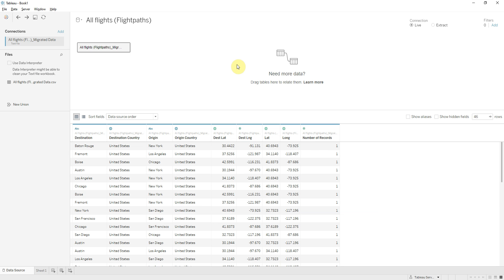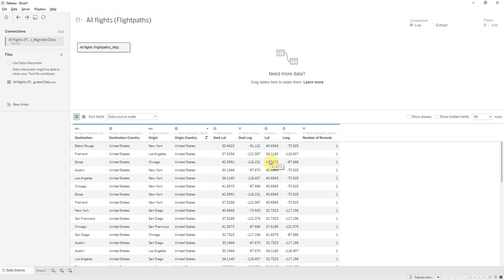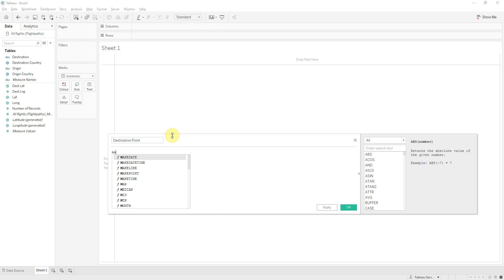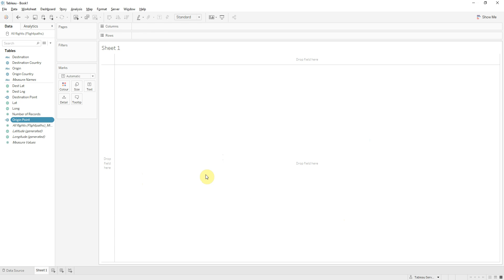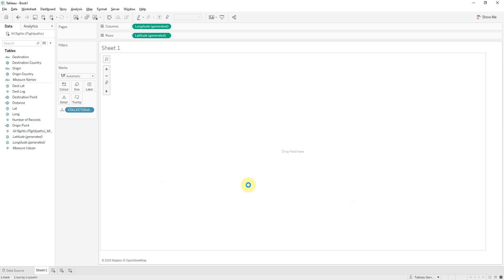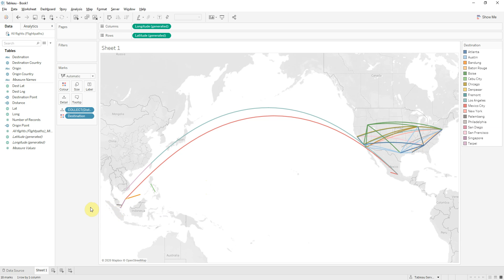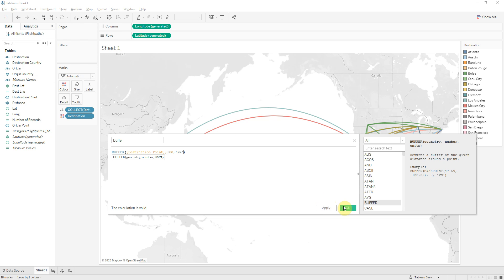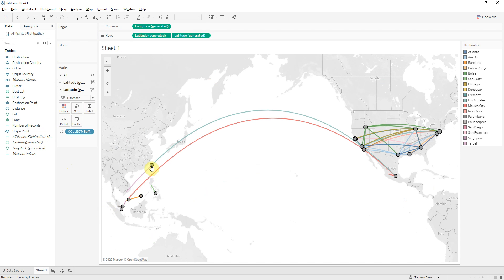Calculate distance between two points on a map in Tableau Software (EN)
Calculate distance in Tableau is a very useful starting point for departments that deal with optimizing routes for agents. Moreover, this type of calculation is used in geospatial analyzes to indicate the distances between several points and to make decisions regarding the costs necessary to cover them. Also, distance calculation in Tableau can be used in analyzes to determine the profitability, which is always closely related to the costs of our organization. For example, if the distance between two points on the map (warehouse and customer destination) is bigger, it is very likely that the costs will increase in direct proportion to it. Thus, the profitability will be lower, and the distance may not be so profitable.

On the other hand, calculate distance in Tableau can be used even for personal purposes. As long as our data set includes latitude and longitude information, we can easily explore a certain map and the distances between the points on it. You may want to find out the distance between the tourist attractions open during this period. Or maybe you are interested in what is the distance of the best hotels from the slope you are going to reach. Calculate distance between data points in Tableau is a useful feature for both professional and personal purposes and can be a valuable method for exploring interesting geospatial information.